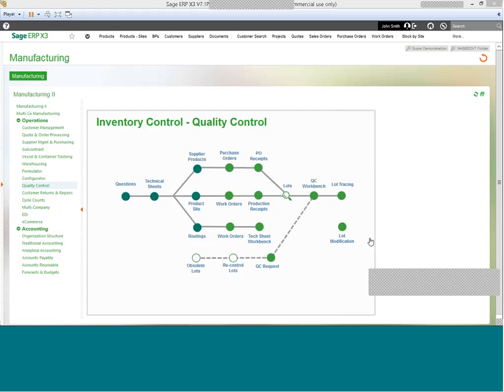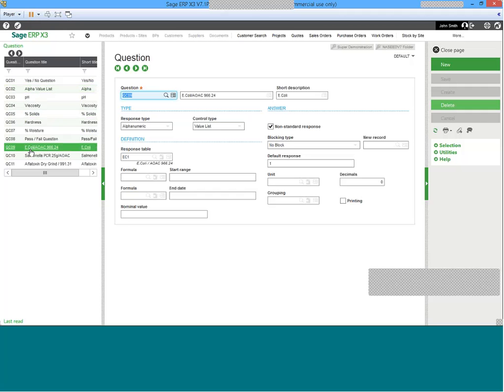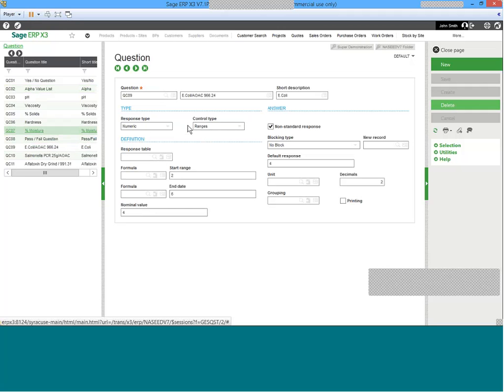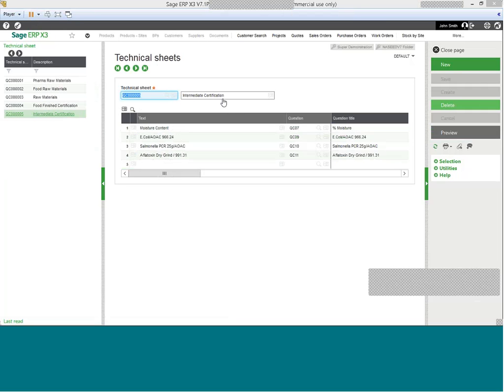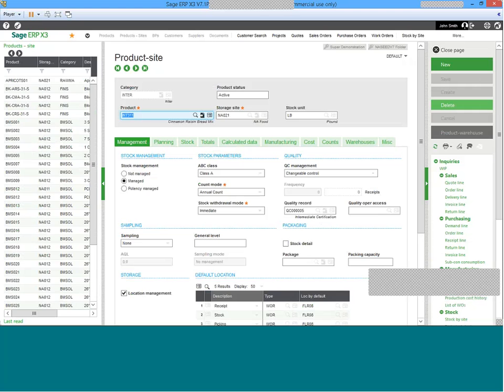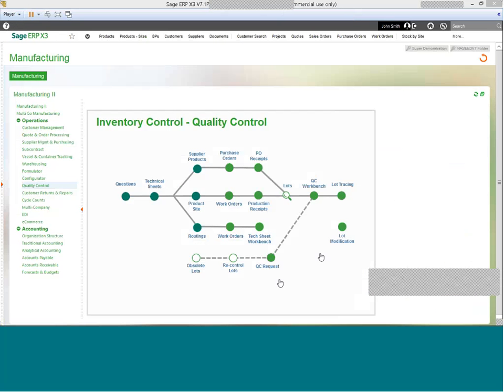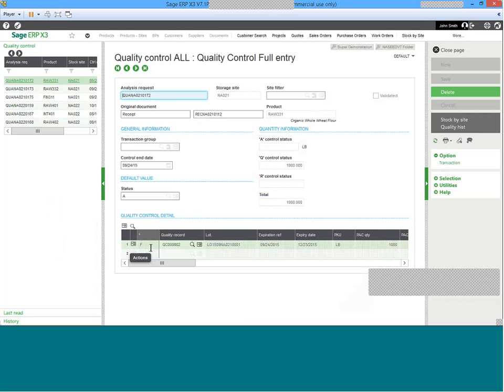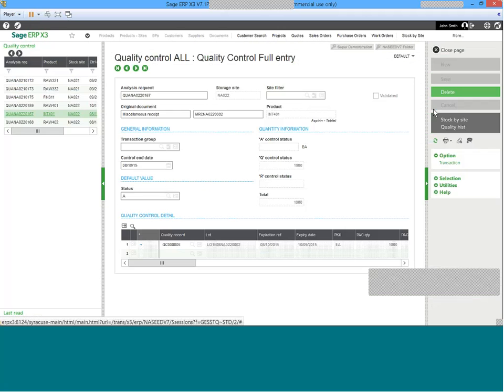Sage X3 Quality Control Features & Functionality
In this video we'll review tech sheets, functional movement for where quality assurance testing can occur including: receipt of raw materials, production receipts, and in process work order associated testing within the Sage X3.